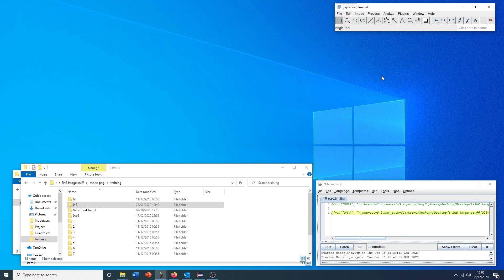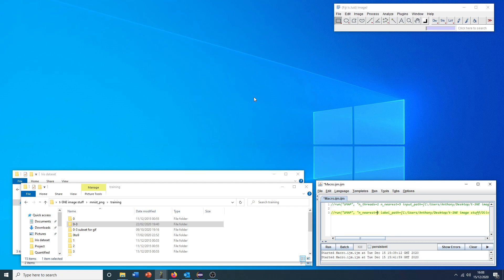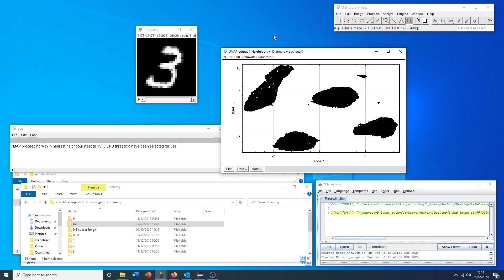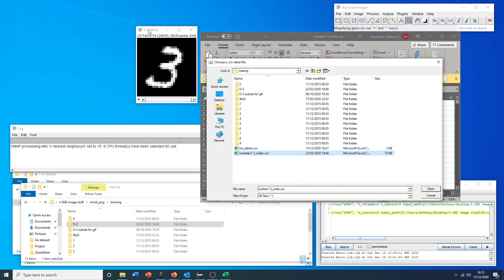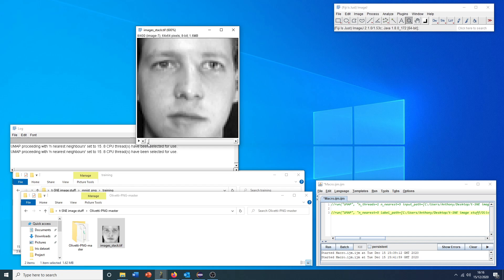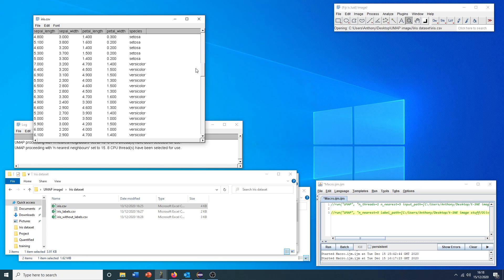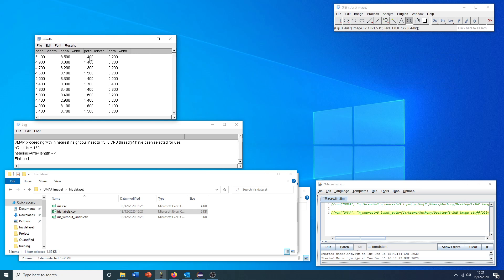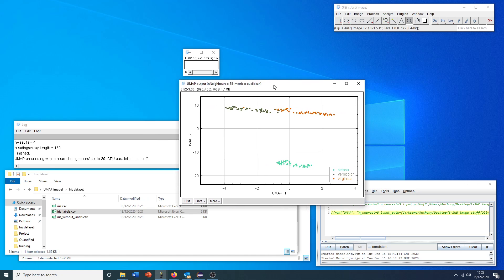Dimensionality Reduction (UMAP, t-SNE, PCA) plugin for ImageJ or Fiji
This plugin (github repo captures data from an open image stack or folder of images and performs one of three dimensionality reduction techniques (PCA, t-SNE, or UMAP) to project the high-dimensional data into a lower dimensional (2D) space that is then plotted onto an ImageJ scatter-plot. Under-the-hood, the plugin uses several awesome Java libraries
- t-SNE: Leif Jonsson's pure Java implementation of Van Der Maaten and Hinton's t-sne clustering algorithm

Installation instructions:
I have also included some test image-stacks and accompanying label.csv files to play with.
- To install the plugin, copy 'Dimensionality_Reduction-1.0.x.jar' to your Fiji plugins folder.
- Also, copy 'javafx.base.jar', 'javafx.swing.jar', javafx.graphics.jar', and 'javafx.controls.jar' to your Fiji jars folder. (required from v1.0.3.)